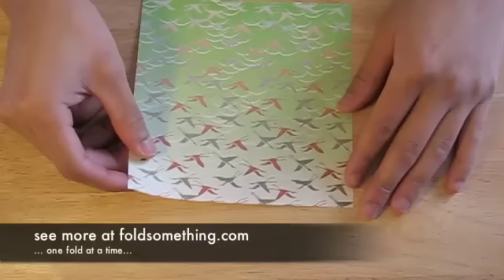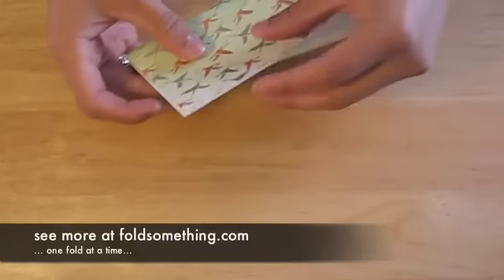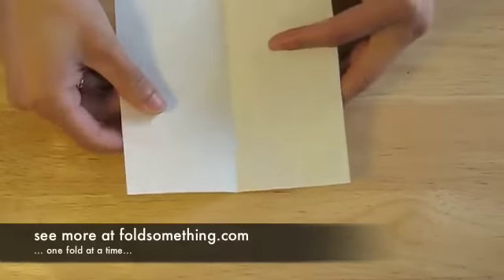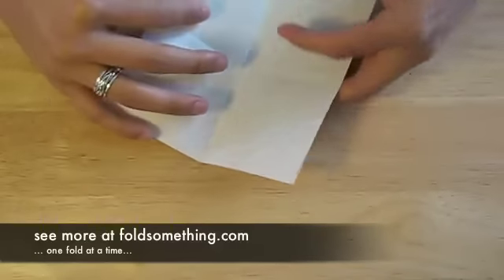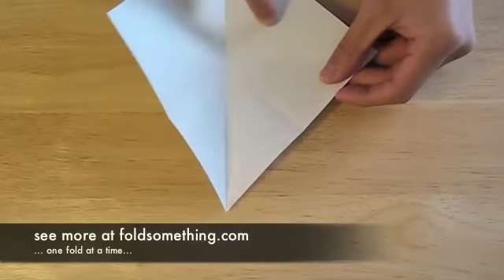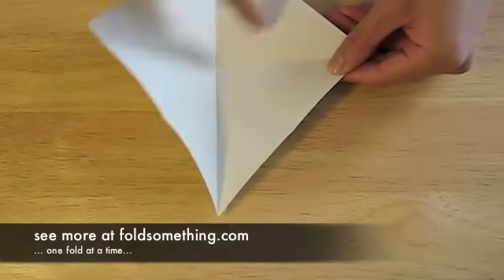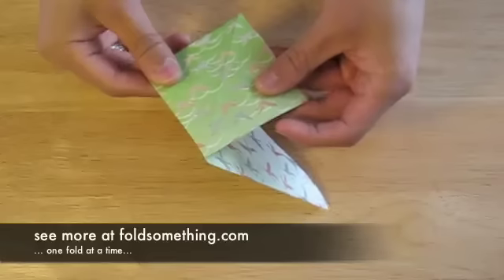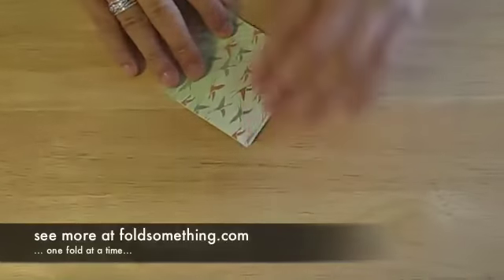how to make a square base for origami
This video shows how to make an origami square base.  The square base is a commonly used starting point for many other origami patterns so it's good to learn how to make this fold.  For more tips and fundamentals on origami, check out